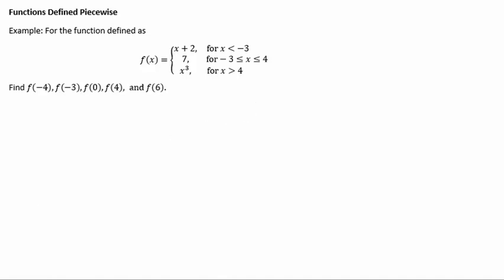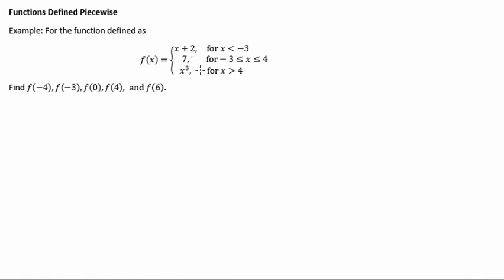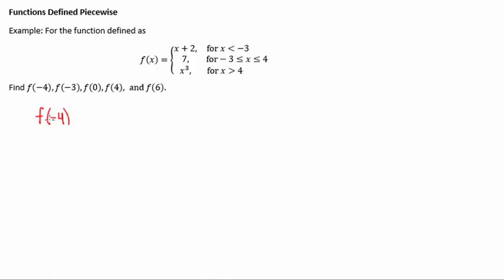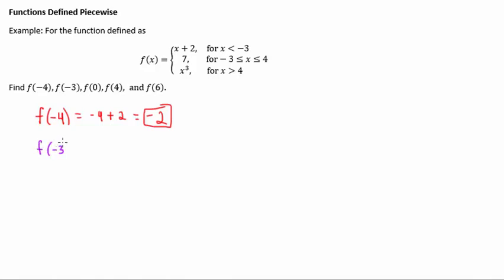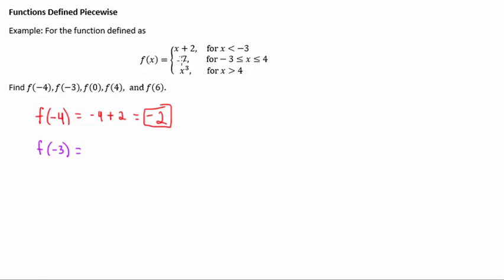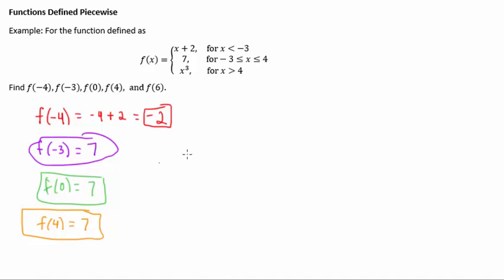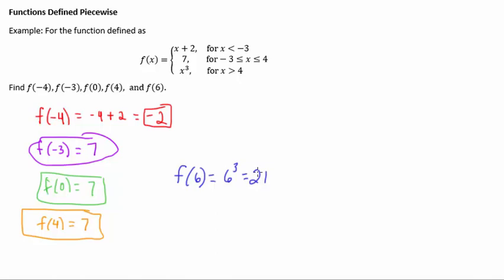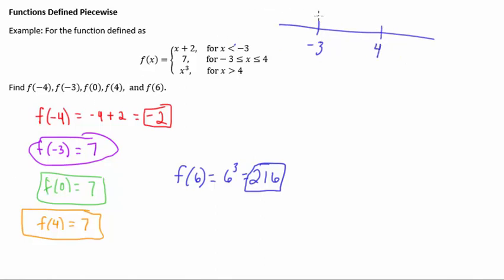Finding Function Values for Piecewise Functions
Discusses how to find function values when the given function is defined piecewise.